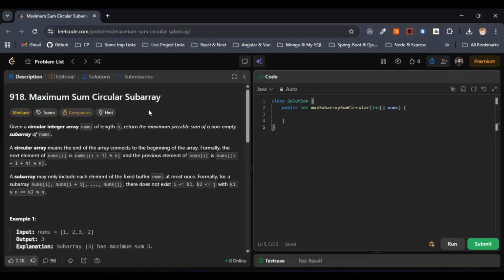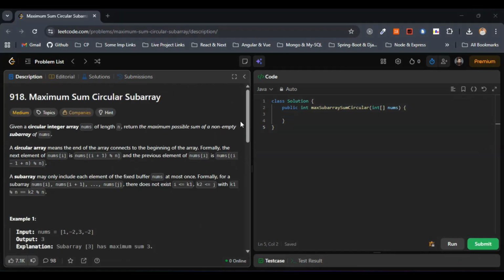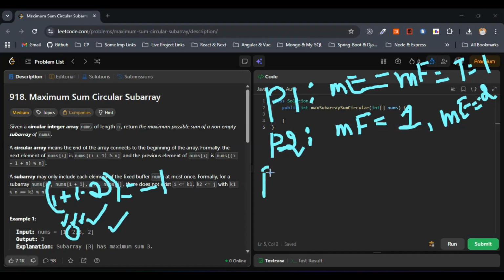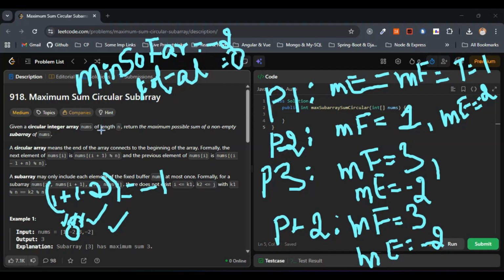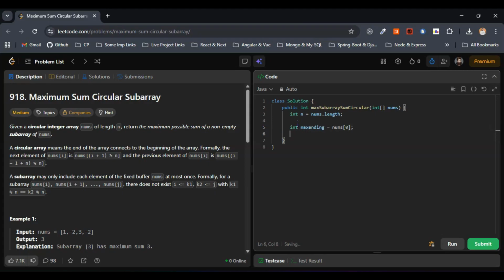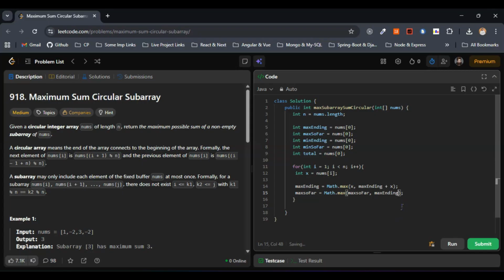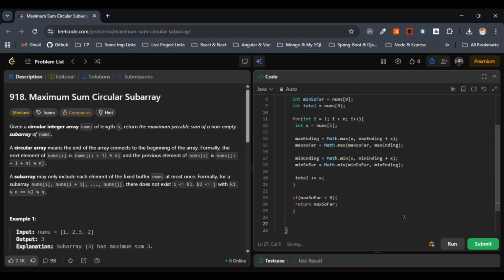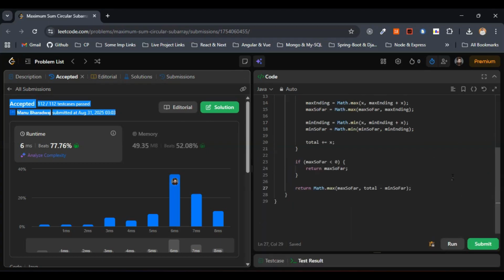144. leetcode 918. Maximum Sum Circular Subarray : JAVA